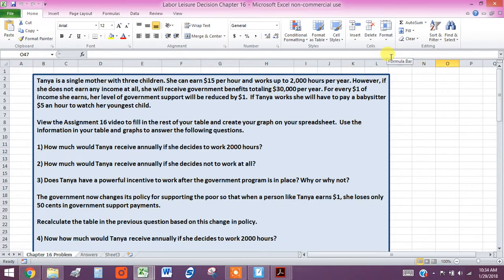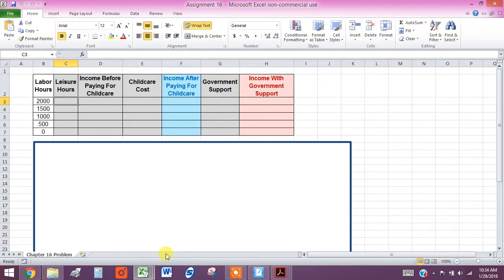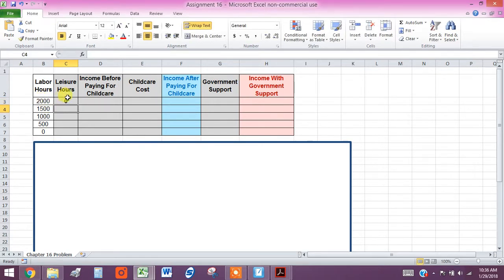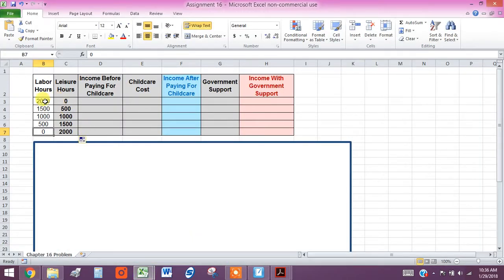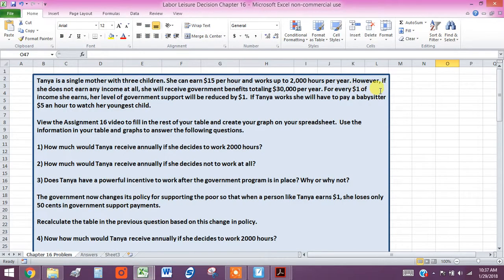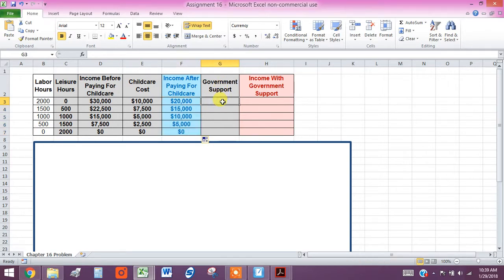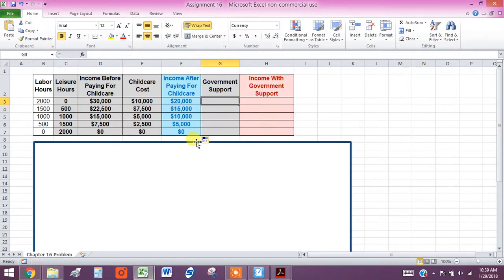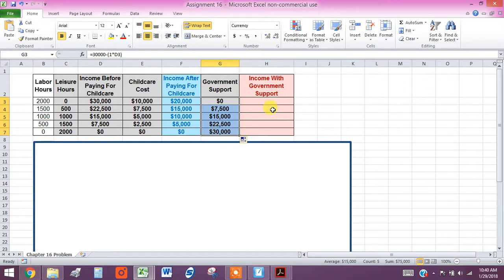Assignment 16 Part 1